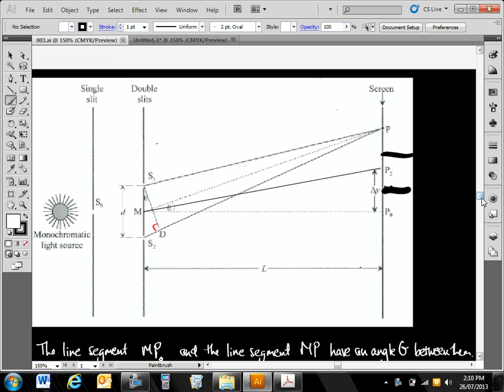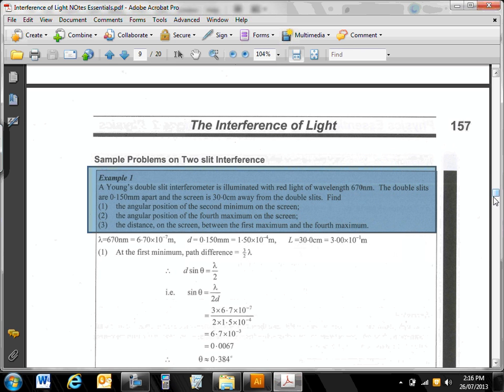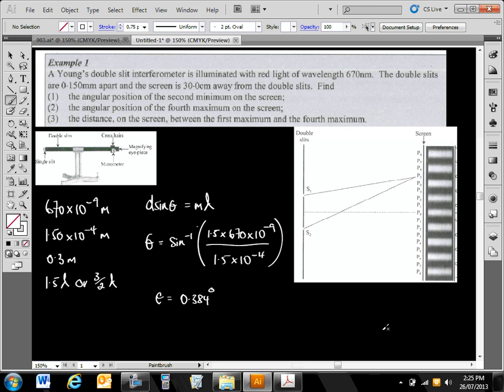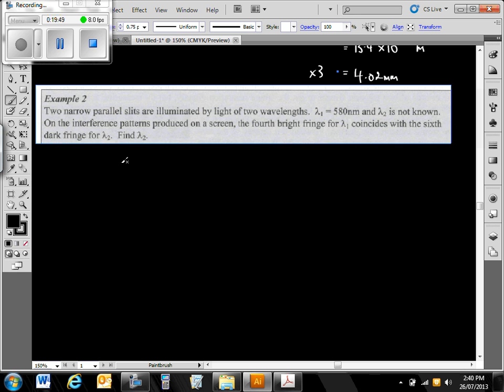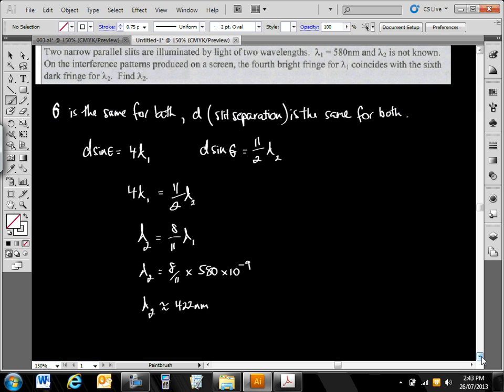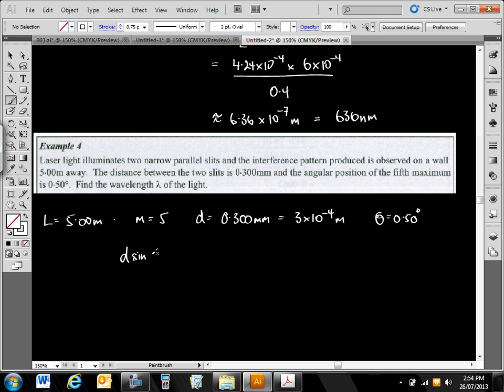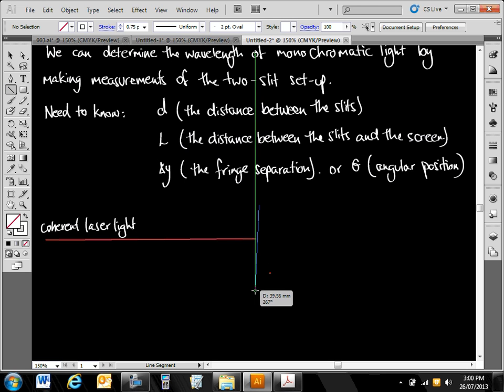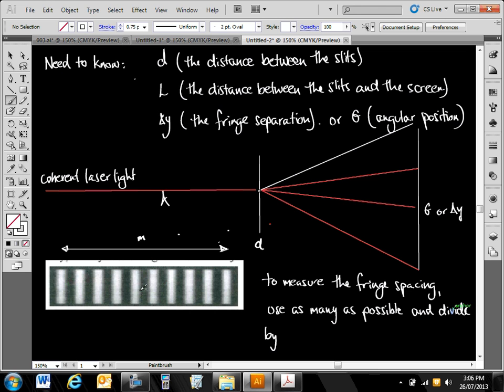July26 Two-Slit Problems